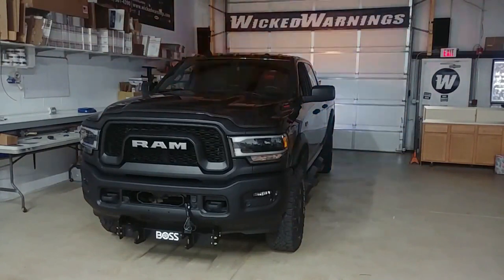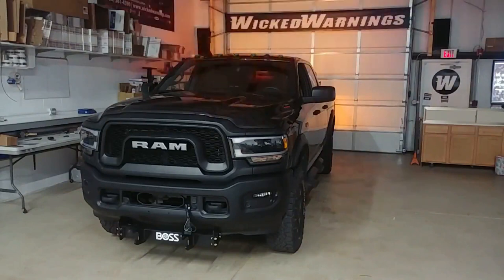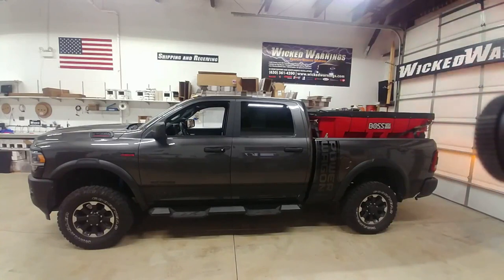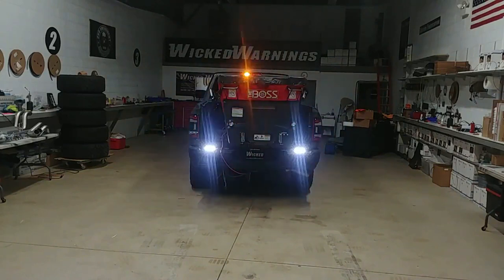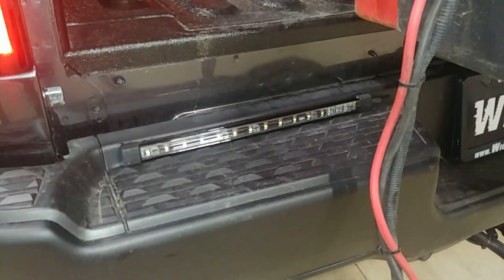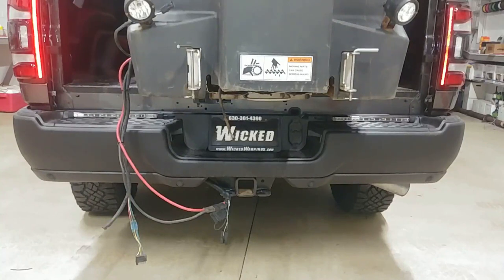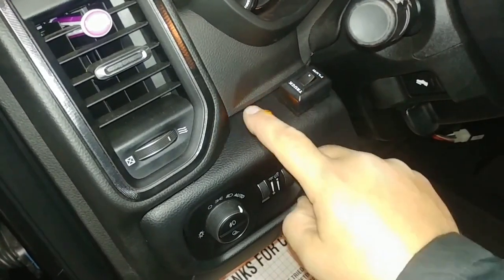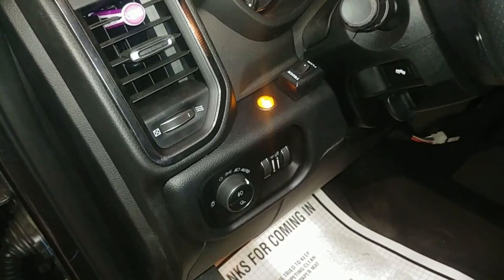2020 Dodge Ram 2500 Power Wagon Snow Plow Warning Lights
**The products featured in this video will be linked in the description below. This video features a snow plow warning lights build on a 2020 Dodge Ram 2500. This truck has the Boss plow in the front and a Boss spreader in the back.

From the front of the truck, you will notice our Auto Flasher module flashing the roof lights. We've set this up so that all 5 lights flash simultaneously. Using the Auto Flasher to flash the roof lights like you see in the video is a very quick and simple installation. You can also choose to split up the lights that flash together with a different installation method.

In the rear of the truck, we've installed two Thin-X Strip warning lights and synchronized them to flash in an amber-white alternating pattern. We mounted the Thin-X Strip on the bumper plastic with VHB and Primer 94. We also add a bead of black silicone around the edge for extra protection from the salt. In the third brake light location, we've added a set of LED HAW DUO LD (low dome) in amber. We relocated the factory bulbs to retain the factory cargo light function.

A 3/4" Flush Mount Rocker Switch in the cab controls all of the snow plow warning lights around the truck.